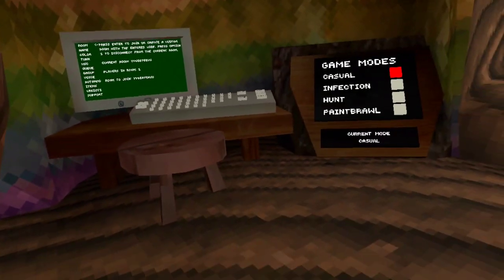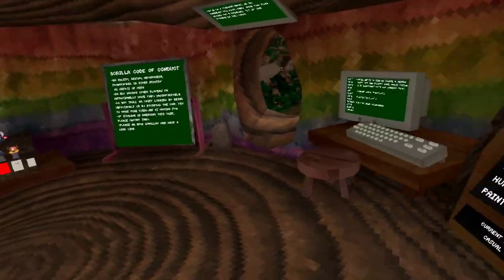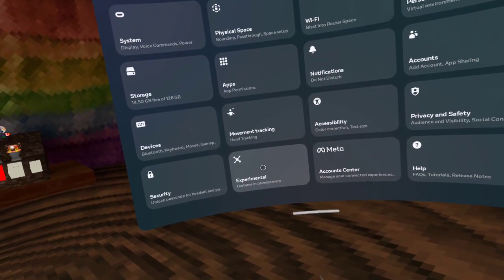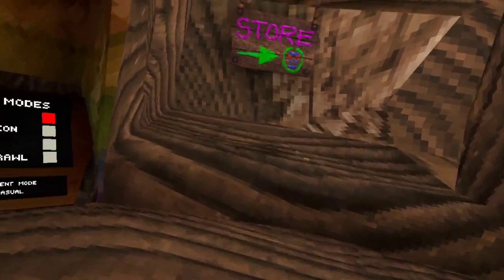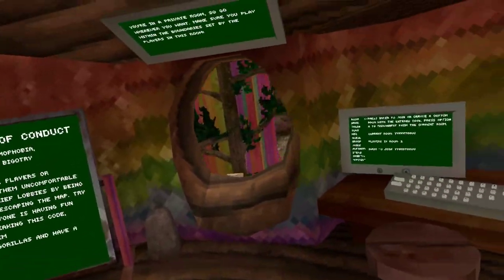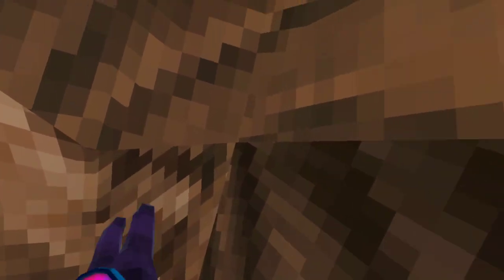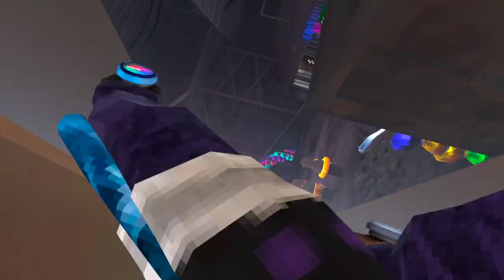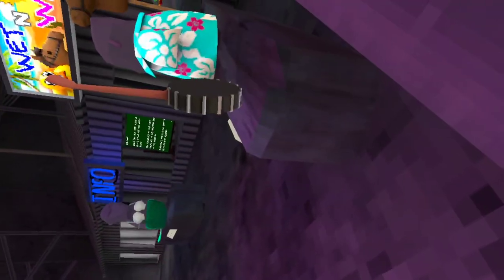Meta Quest's New "Use Apps while Lying Down" Setting WARPS Gorilla Tag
this feels like a fever dream